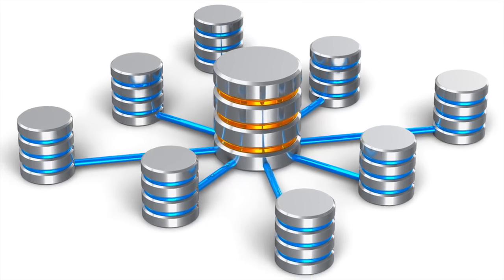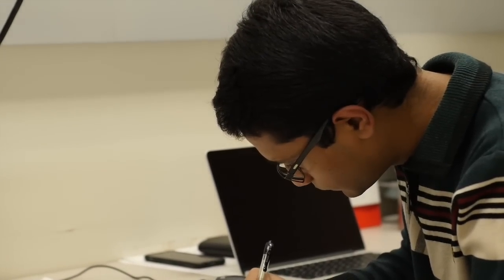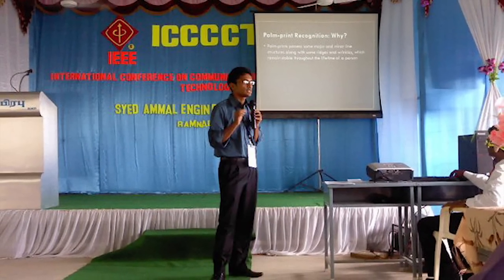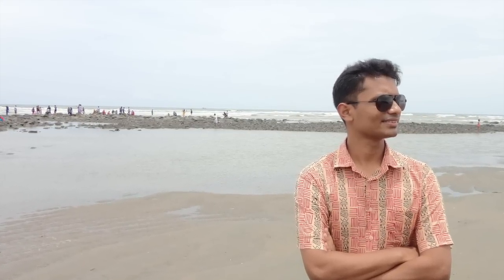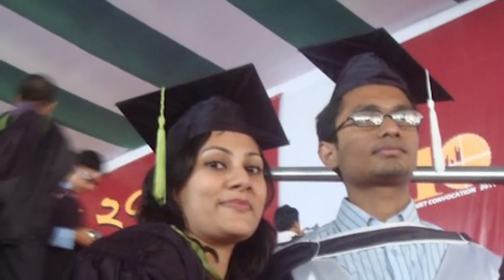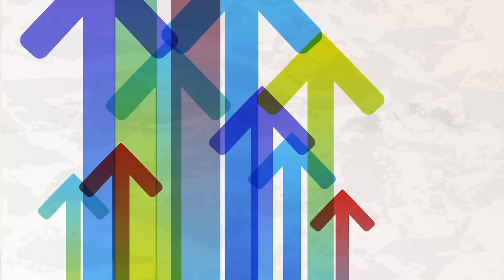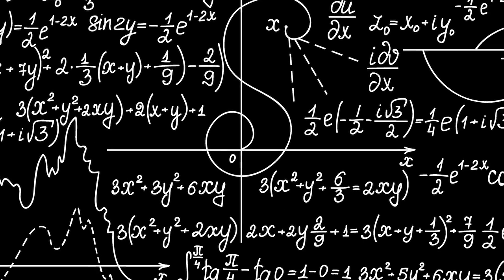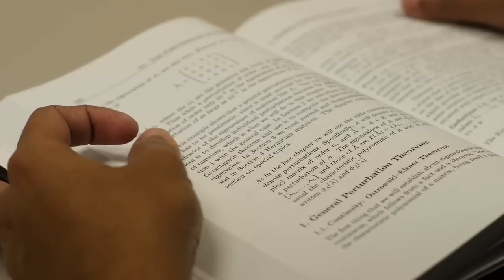Using Computer Science to Advance Medicine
Meet Hafiz Imtiaz, a graduate researcher in the Anand Sarwate Lab at Rutgers University. Hafiz's research studies methods of storing, retrieving, and processing data, with the goal of developing algorithms to process brain imaging data.